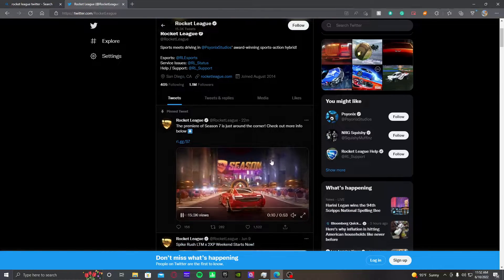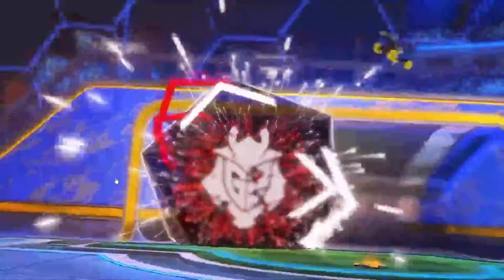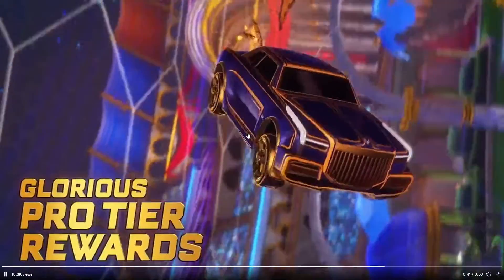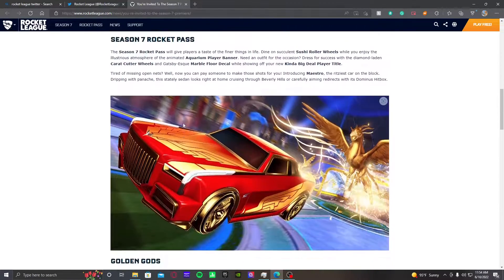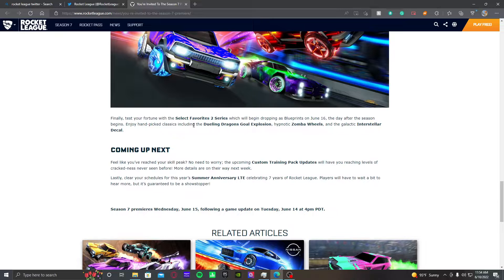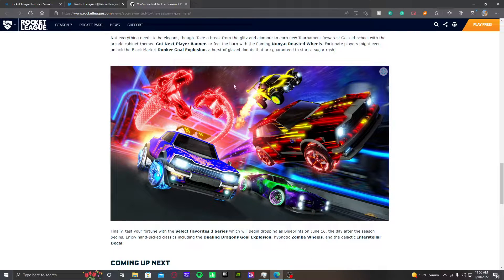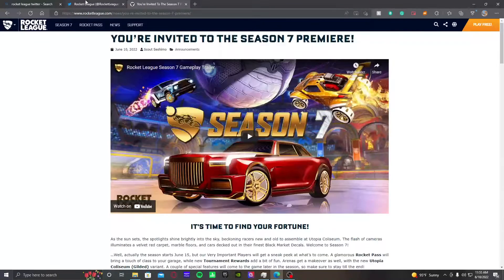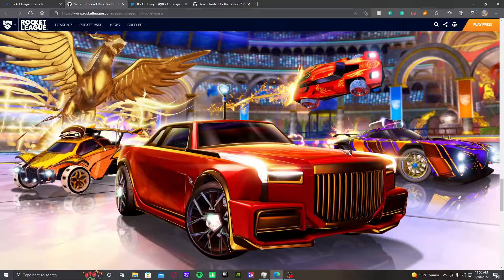NEW Rocket League SEASON 7 Information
So Rocket League just announced some new information about season 7. They are adding a new gold paint, a new map, and select favorites series 2 which has painted dueling dragons.